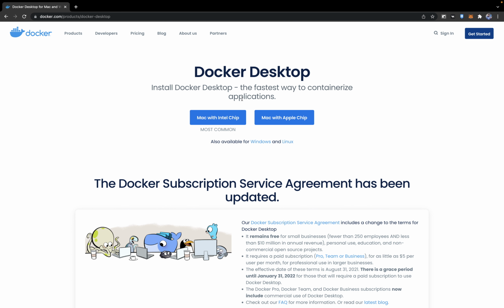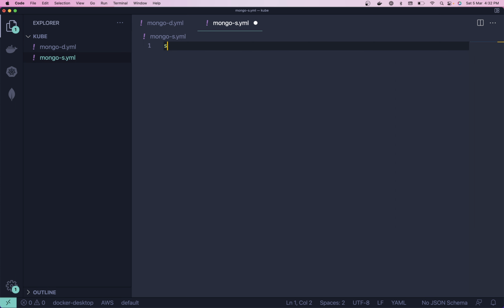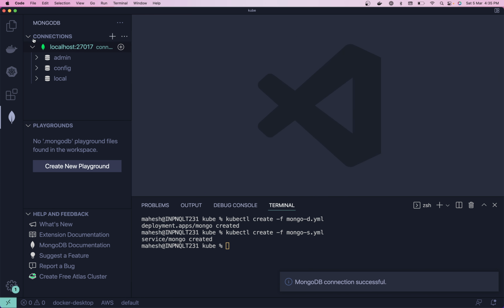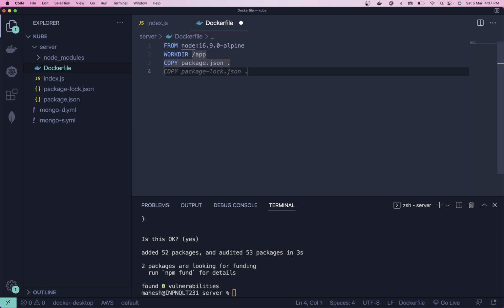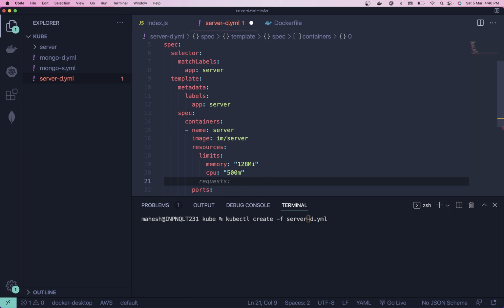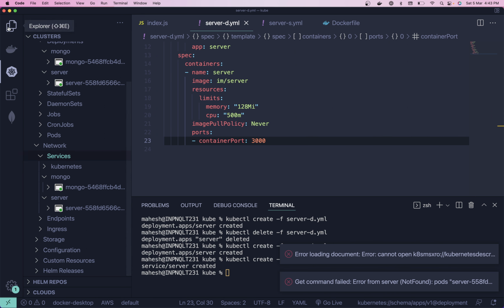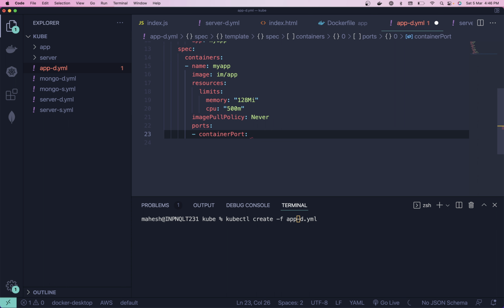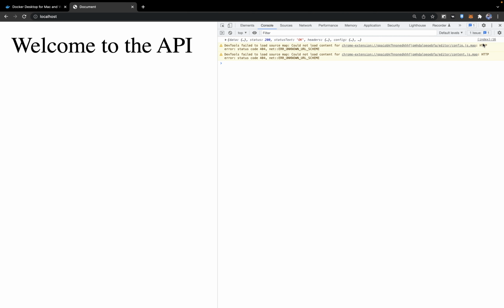Deploy Full Stack Project in Kubernetes | Basic of Kubernetes | Docker Desktop and Kubernetes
In this tutorial we will learn How to Deploy FullStack Project to Kubernetes Local and How to create deployment and service yml files.

We Will also explore how to use docker desktop for Kubernetes.

Find me anywhere : @itsmaheshkariya